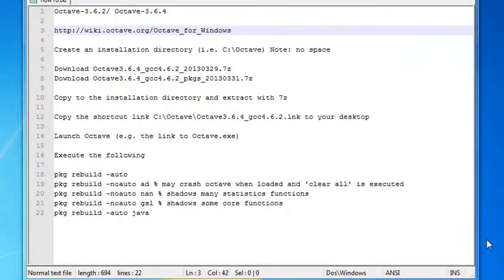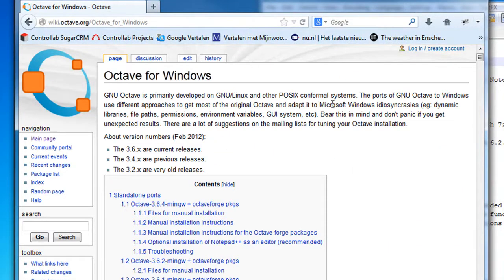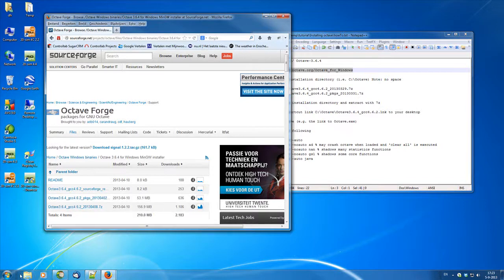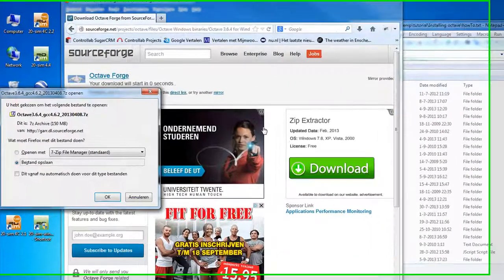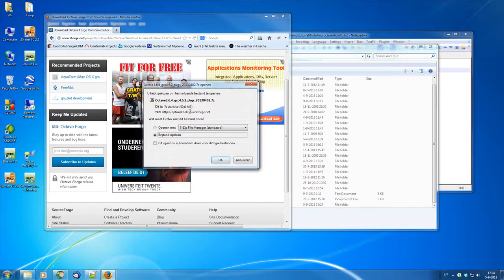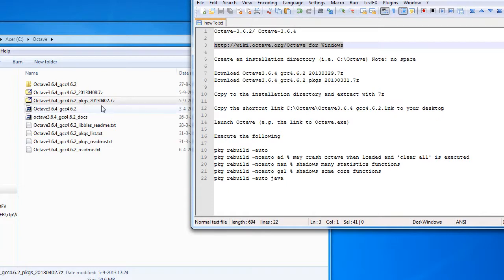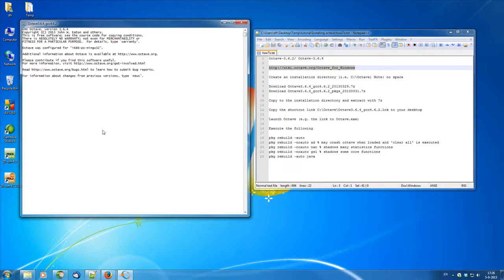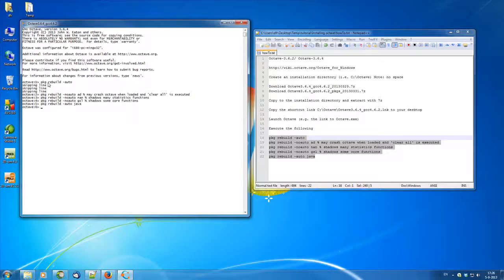Installing Octave for 20-sim scripting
20-sim scripting allows you to run tasks in 20-sim automatically using specialized scripting functions. Scripting functions can be bundled in m-files which you can run from Matlab (commercial) and Octave (open source). In this video you can learn how install Octave.